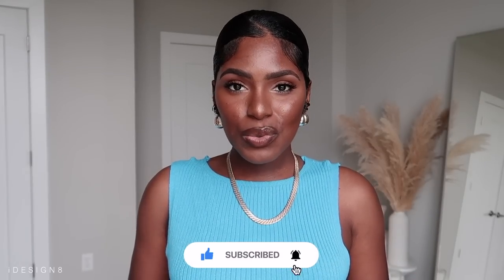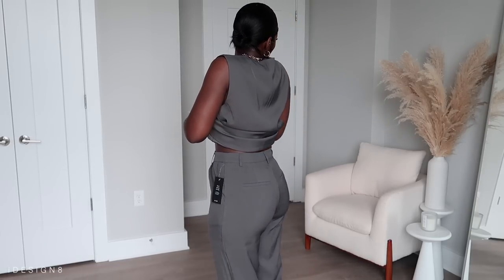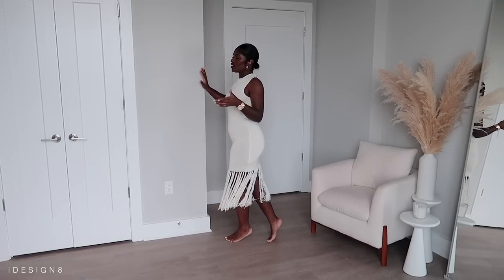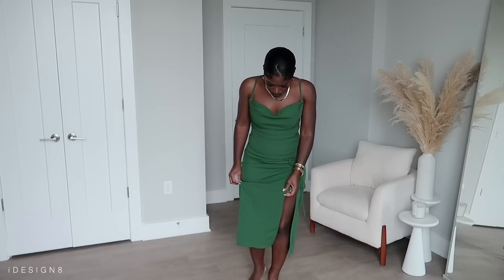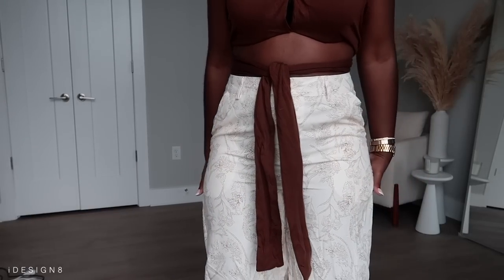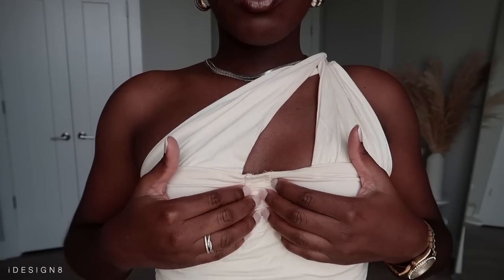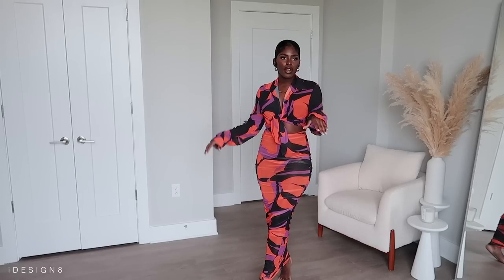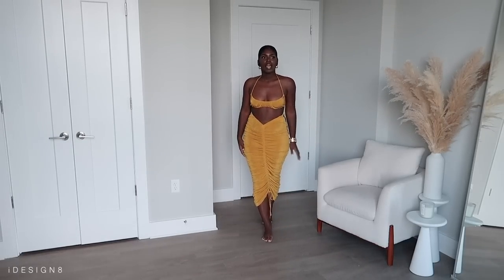COLLECTIVE HAUL FT. NAKD, CIDER, REVOLVE, MATTE COLLECTION | iDESIGN8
Hey Babes! In today's video, I'm showing you some items I've purchased over the past few weeks. These items are perfect for the end of the season and any upcoming vacations you have.  Please give this video a thumbs up ! It helps me out a lot and let's me know you enjoy this type of content!

NAKD ITEMS:
printed suit pants (size us 8/ eu 38)
printed blazer (Size us 8/ eu 38)
blue maxi dress (size s)
fringe dress (size s/m)
black/cream dress (size s): sold out
slate grey vest (size us6/eu36): sold out
slate grey bottoms (size us 8/ eu38): sold out

CIDER ITEMS:
green dress (size us s)
green print shirt (size us m)
green print short (size us m)
white button up top (size us m)
white short (size us m)
cross wrap front tie halter top (size us m)
floral wide leg trouser (size us L )
brown halter top (size m)
black tank top (size s)
ivory one shoulder top (Size s)